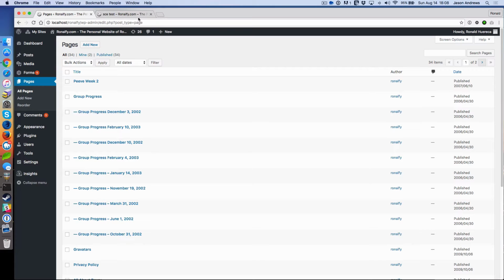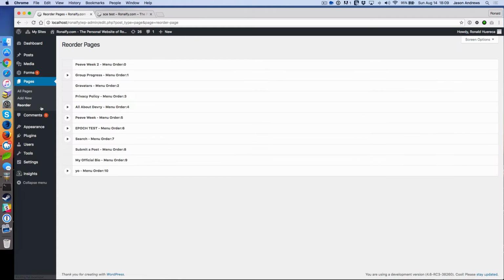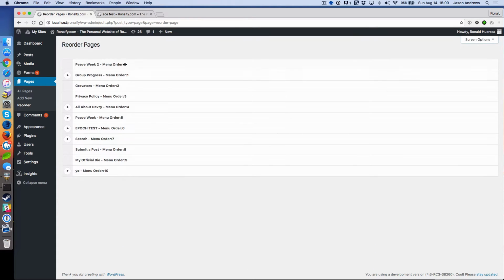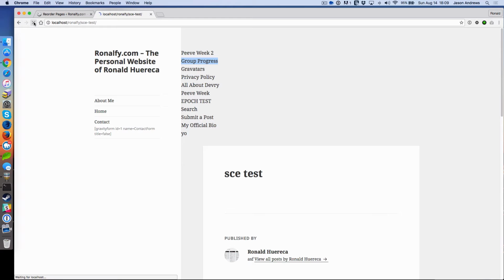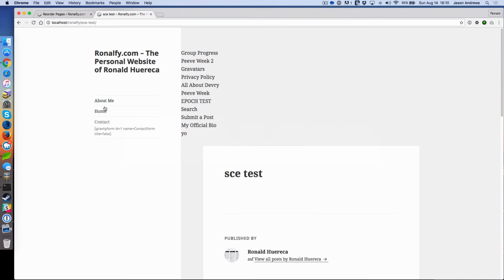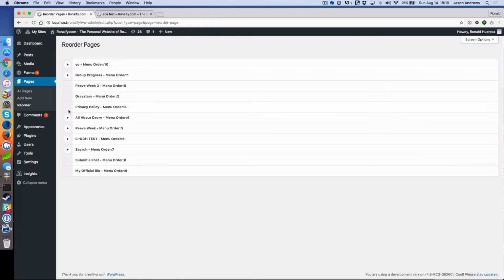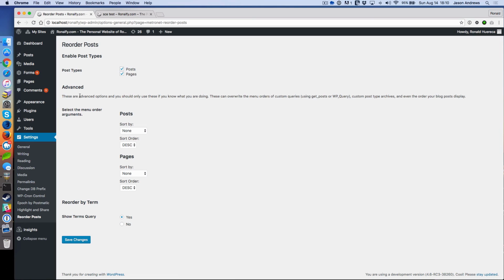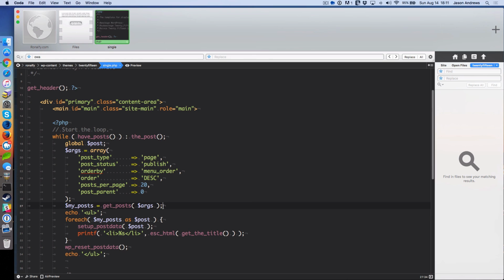Reorder Posts for WordPress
This video gives a brief overview of Reorder Posts for WordPress